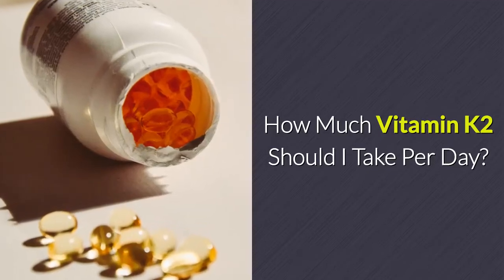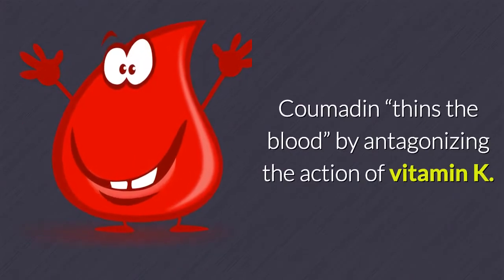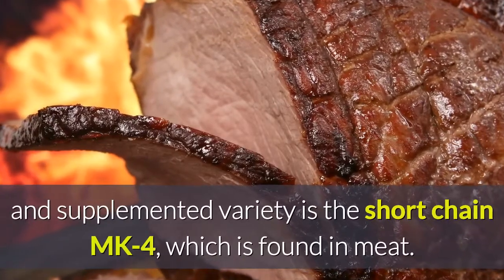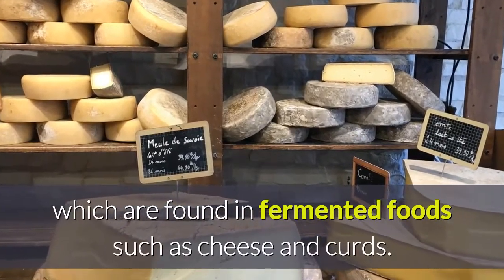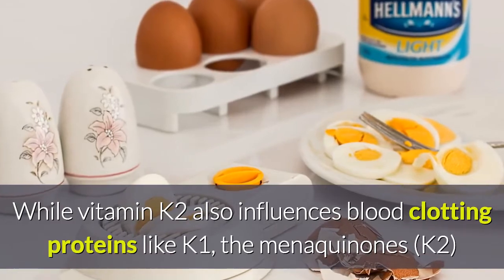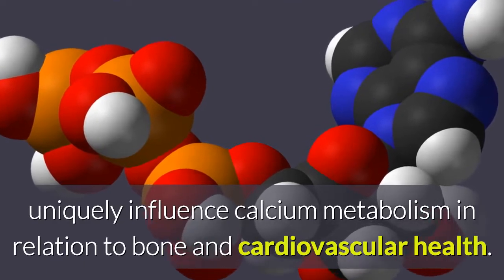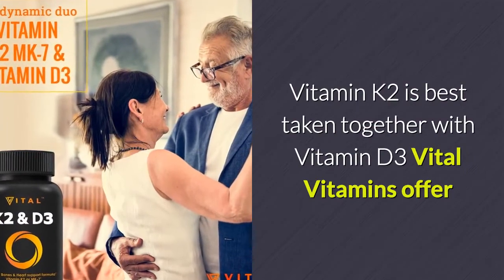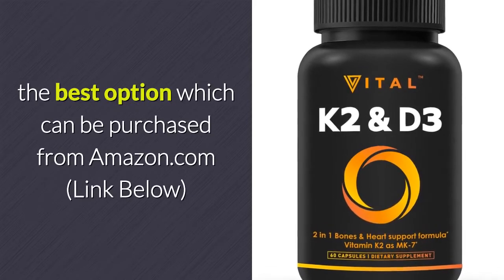How Much Vitamin K2 Should I Take Per Day And Why It Should Be Taken With Vitamin D3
How Much Vitamin K2 Should I Take Per Day?

There are two types of vitamin K, K1 and K2.

Phylloquinone is vitamin K1, which is found in green leafy vegetables, and its primary function is to promote blood clotting. Coumadin “thins the blood” by antagonizing the action of vitamin K.

Menaquinone is vitamin K2 and there are multiple varieties, which are designated as MK-4 to MK-14.

The most commonly discussed and supplemented variety is the short chain MK-4, which is found in meat. The longer chain menaquinones are attracting more attention as supplements and include MK-7, MK-8, MK-9, which are found in fermented foods such as cheese and curds.

Most important thing to note is that the anti-inflammatory diet does NOT discourage the consumption of meat, cheese, or fermented foods.

While vitamin K2 also influences blood clotting proteins like K1, the menaquinones (K2) uniquely influence calcium metabolism in relation to bone and cardiovascular health. Recent studies suggest that vitamin K2 may be protective against cancer expression.

Bone producing cells called osteoblasts produce a substance called osteocalcin that participates in building bone density; however to do this effectively, it must be first activated by vitamin K2. Reduced levels of K2-activated osteocalcin is a marker of bone mineral density as it is correlated with hip bone mineral density and fracture risk in elderly women.

Vitamin K2 is best taken together with Vitamin D3 Vital Vitamins offer the best option which can be purchased from Amazon.com